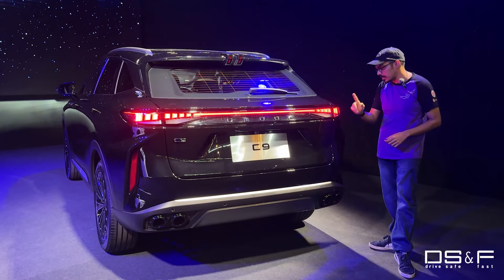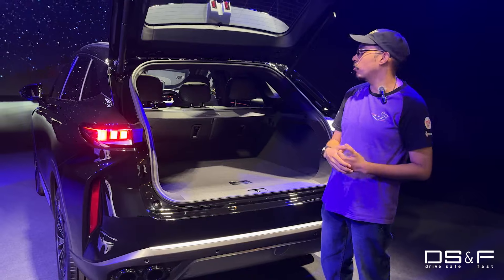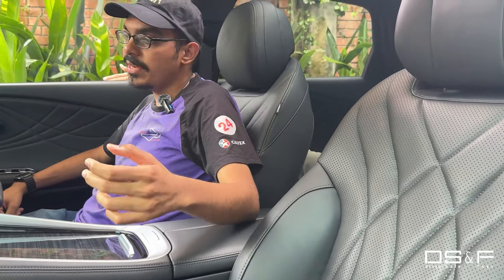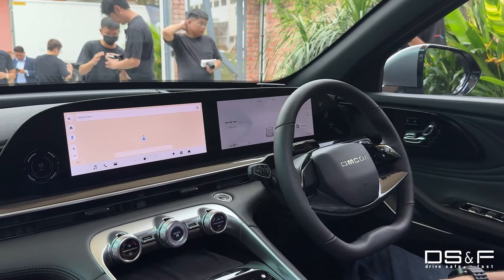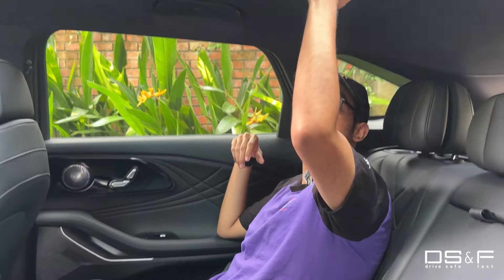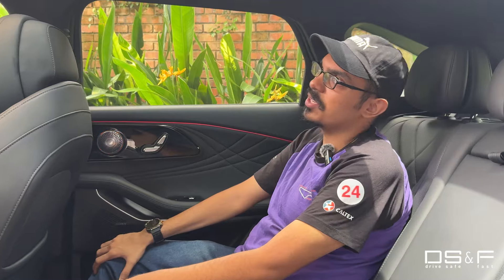Jaecoo Omoda C9 Previewed In Malaysia | Chery's O&J Brands Combine | Est. RM185K Price Tag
The Jaecoo Omoda C9 has been shown in Malaysia. We take you through this new large D-segment SUV. It is available in black and white.